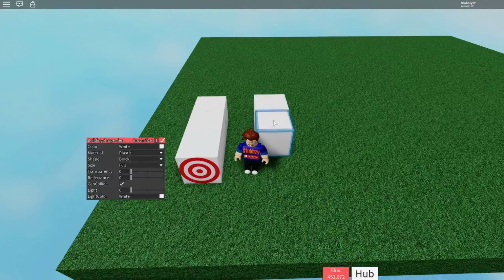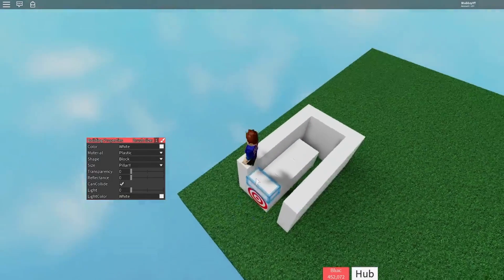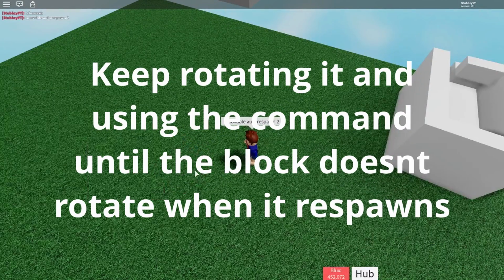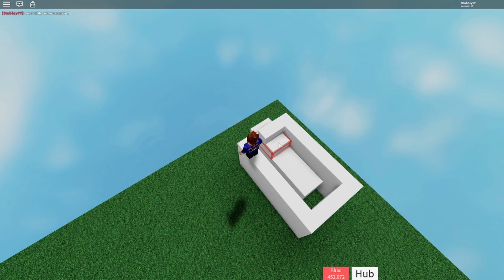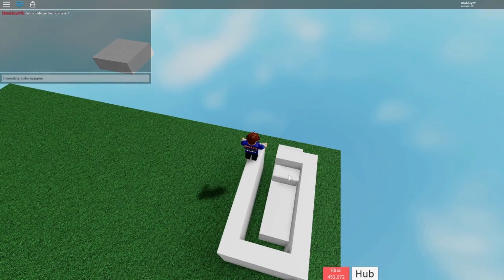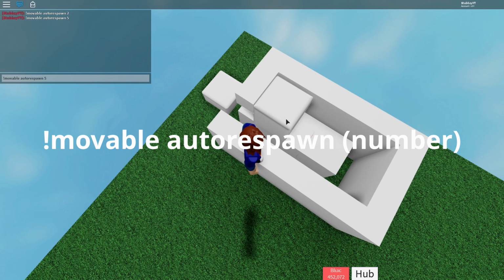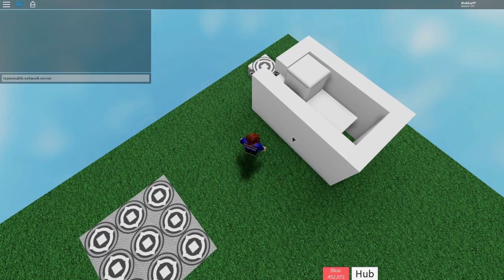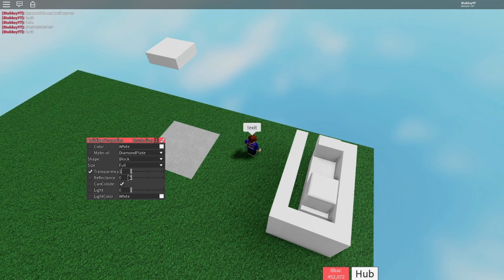How To Make A Automatic Teleporter in Blockate!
In this video I will be showing you how to make a automatic teleporter in Blockate!